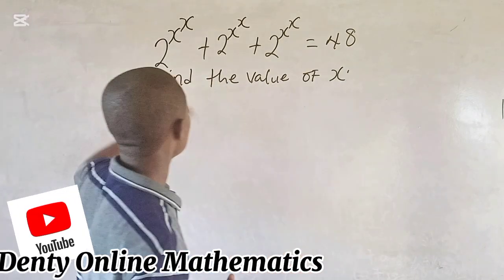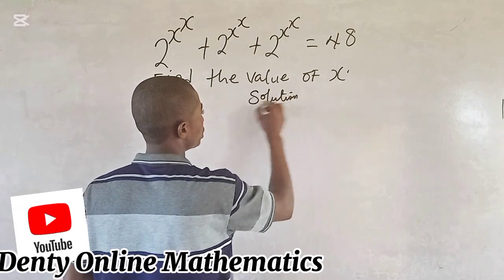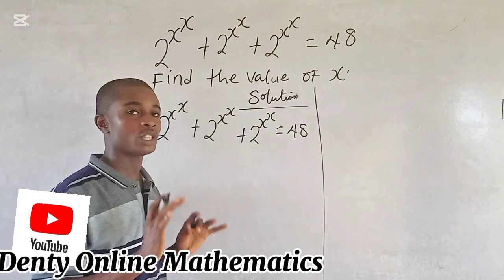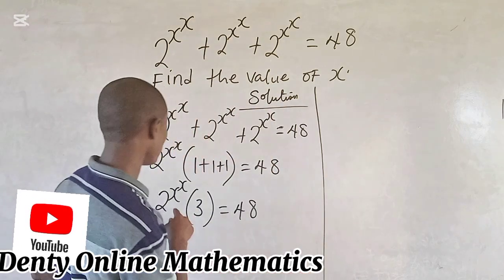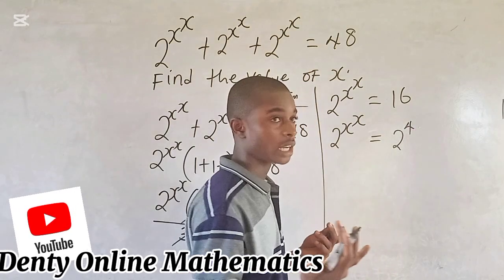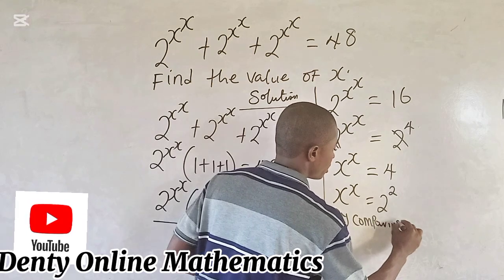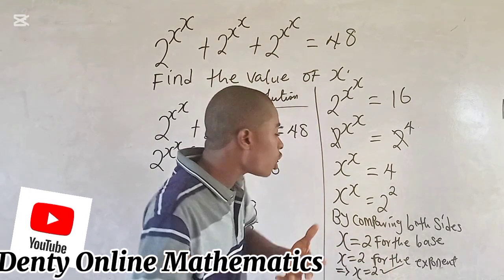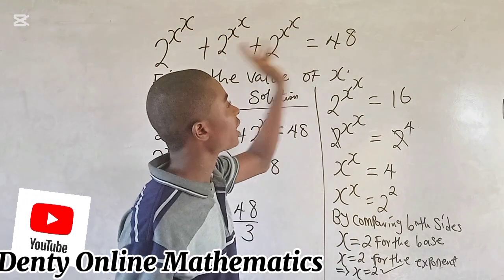Tough Olympiad Maths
In this video, we tackle tough Olympiad mathematics problems that challenge even the best students! 💡
You’ll learn smart strategies and logical steps to solve complex Olympiad questions with confidence.

🎯 In this lesson, you’ll learn:

How to approach difficult Olympiad math questions

Creative problem-solving techniques

Tricks to think faster and smarter in competitions

💪 Perfect for:
Students preparing for Mathematics Olympiads, competitions, WAEC, NECO, or JAMB exams.

📺 Watch till the end to see how top students solve the toughest Olympiad problems with ease!